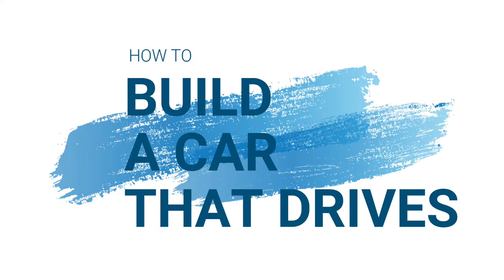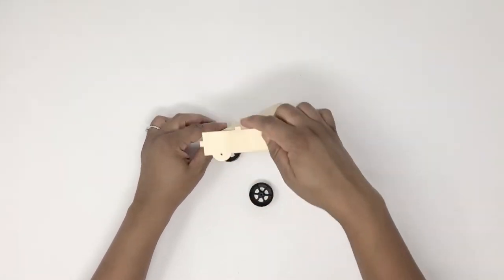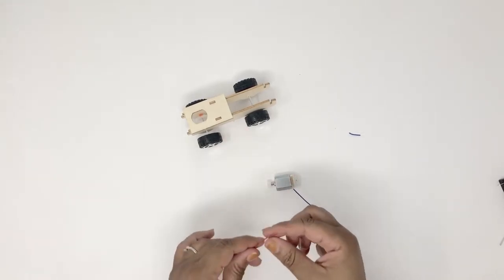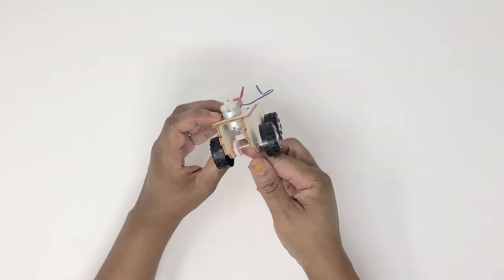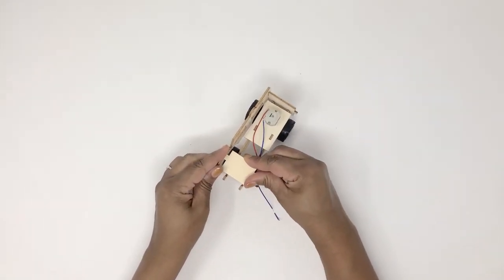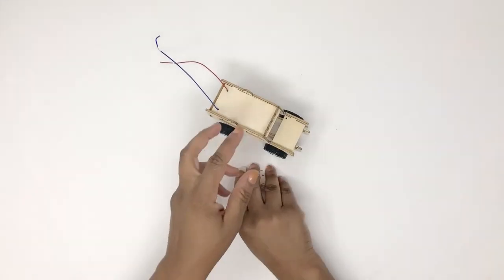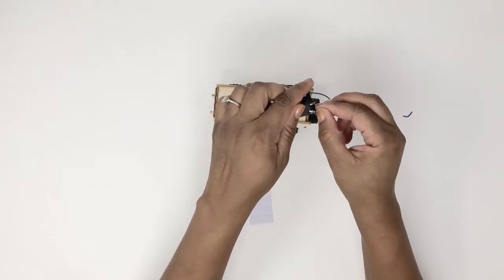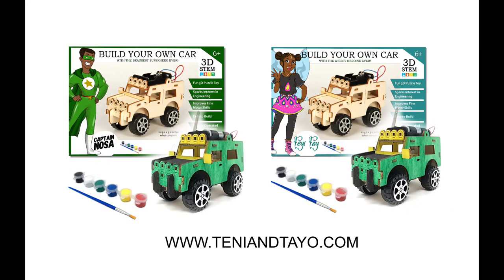How To Build A Car That Drives - A STEM Project For Kids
In this tutorial video you will learn how to build a battery operated car that drives. This is the perfect STEM project to keep kids learning while having fun.